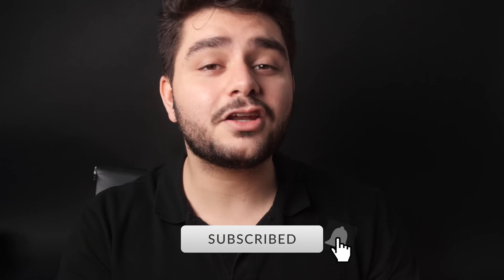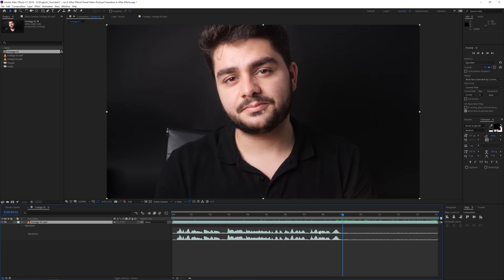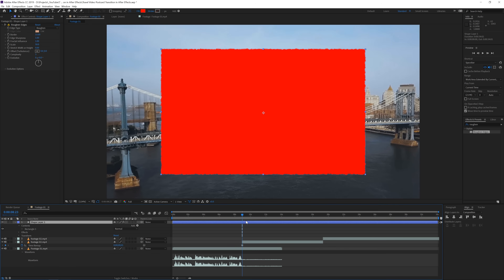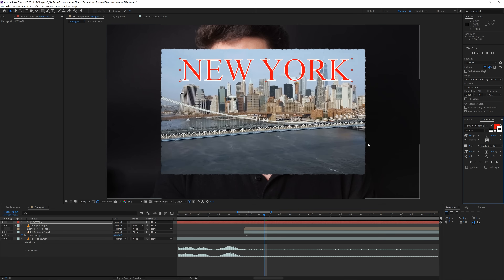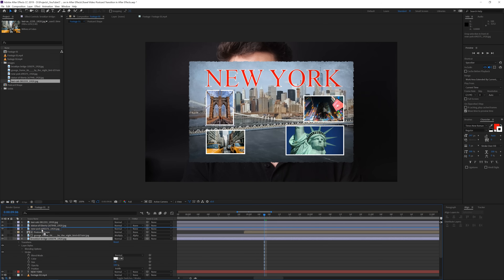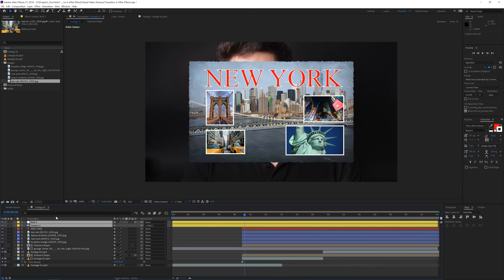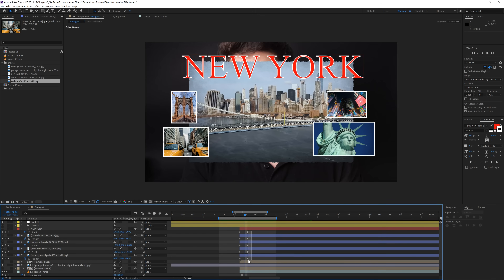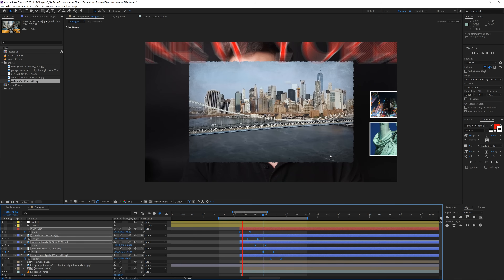Travel Video Postcard Transition in After Effects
In this video I'll show you how to create a Creative post-card transition like in the movie RED. A great way to change your scenes in a travel vlog style video in adobe after effects.